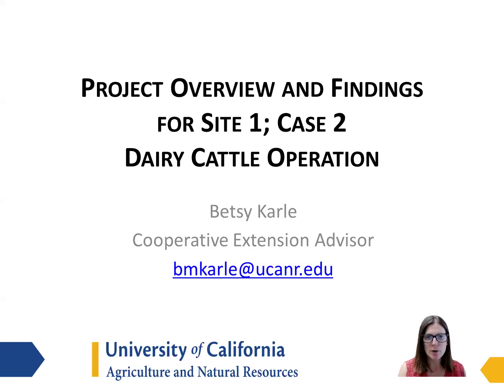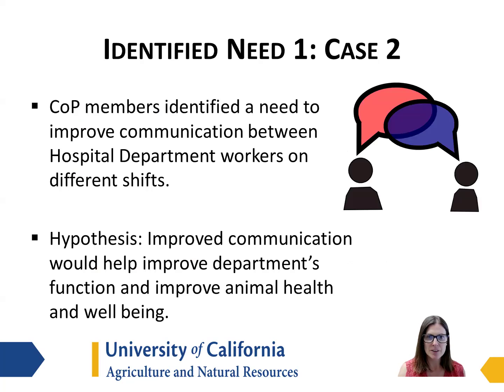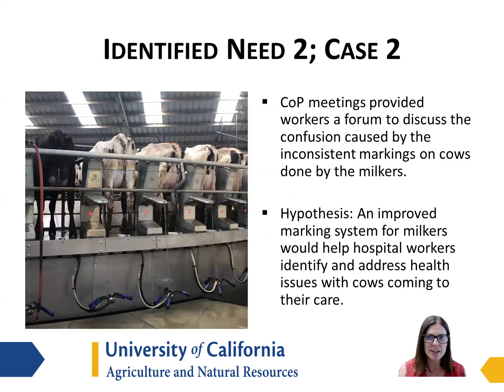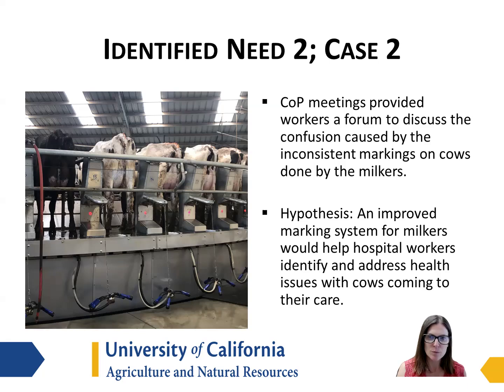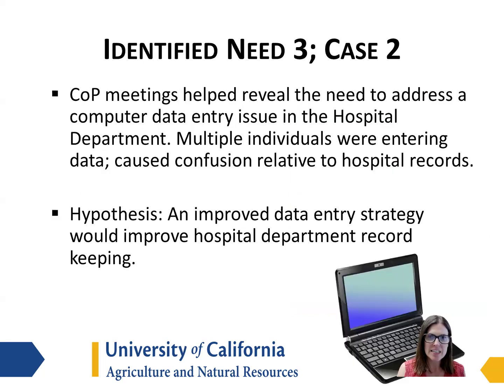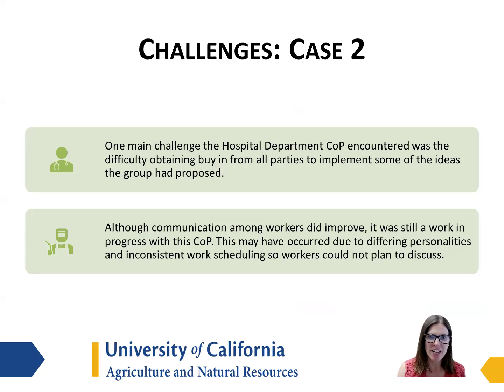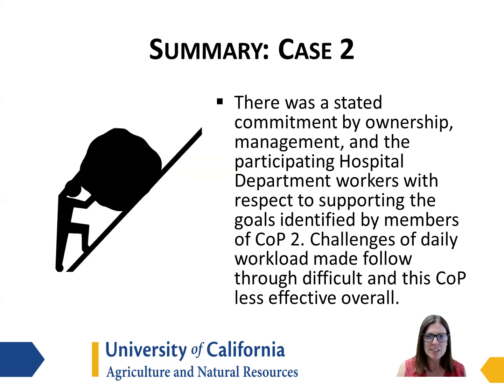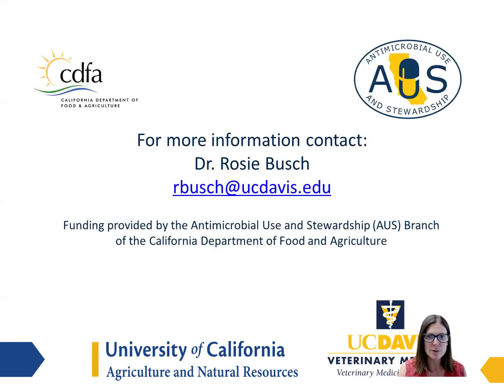Community of Practice: Case Two (Video #6 of 10)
A case study approach to address the project goals.
Case Study 2: Commercial dairy operation in northern California; approximately 1,900 lactating cows. The case was situated in the hospital department.
Issues addressed: Communication between workers on different shifts, marking of cows by milking staff to reduce confusion, and improved data entry.

This video is from the UC ANR Veterinary Medicine Extension and is 6th in a series of 10.

The views, thoughts, and opinions expressed are the speaker’s own and do not represent the views, thoughts, and opinions of the University of California. The material and information presented here is for general information purposes only.  The "University of California" name and all forms and abbreviations are the property of its owner and its use does not imply endorsement of or opposition to any specific organization, product, or service.